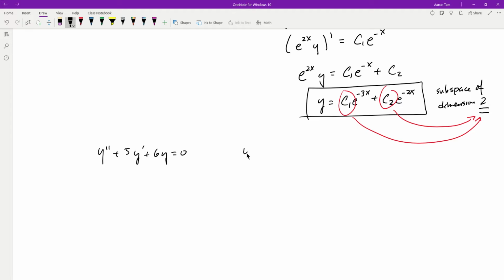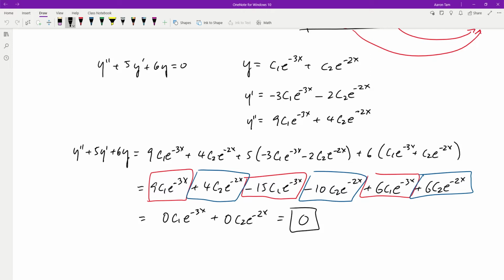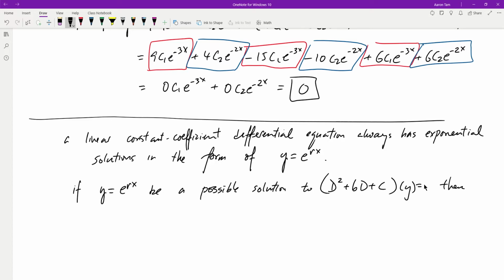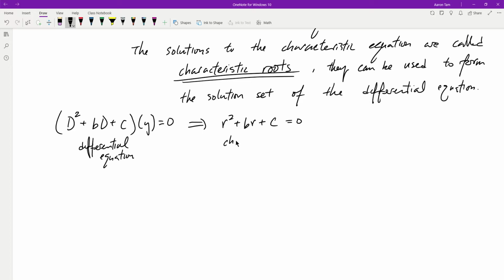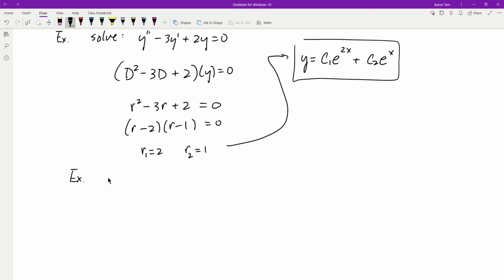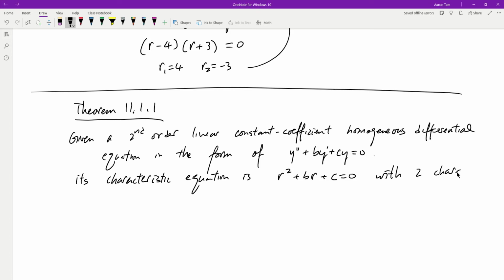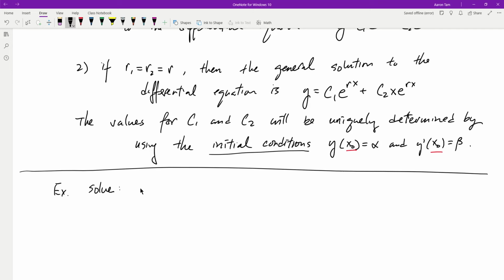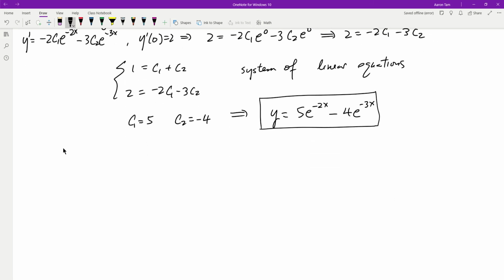DEQ - 11.1 Differential Operators 02